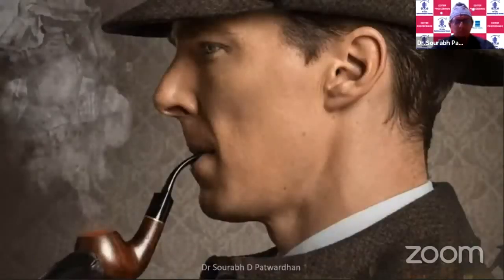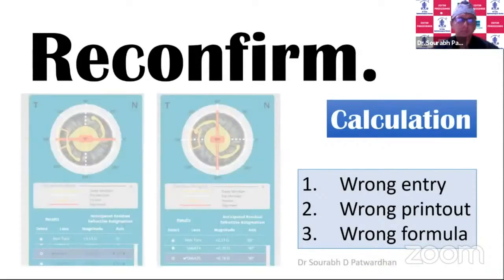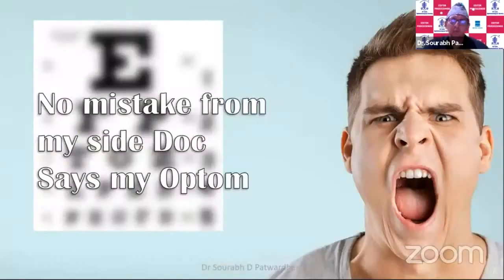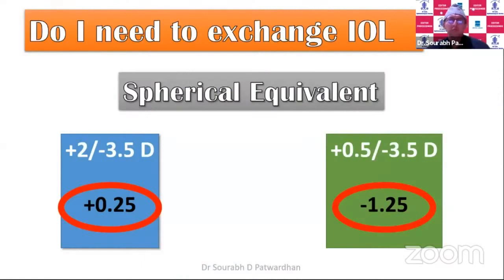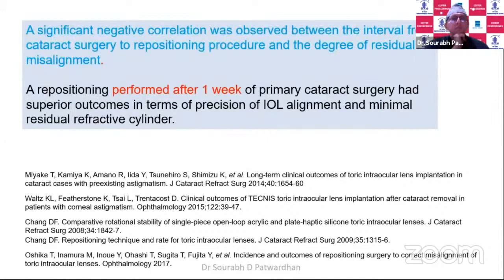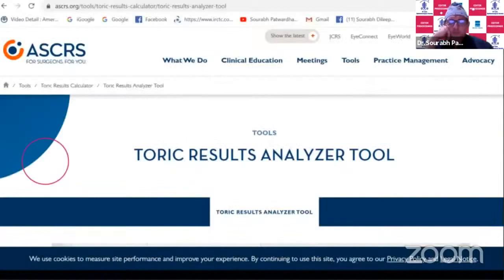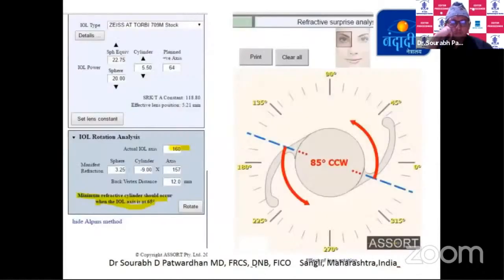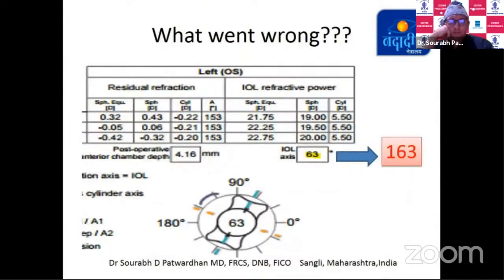Video Bouquet of Phaco Basics to Advanced - Part 1-Clues To The Toric Puzzles-Dr.Sourabh Patwardhan